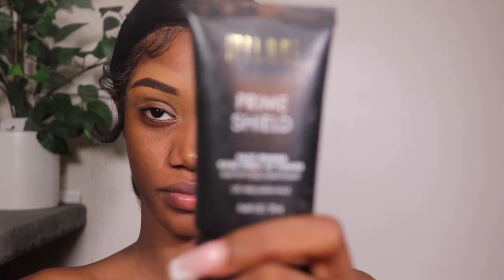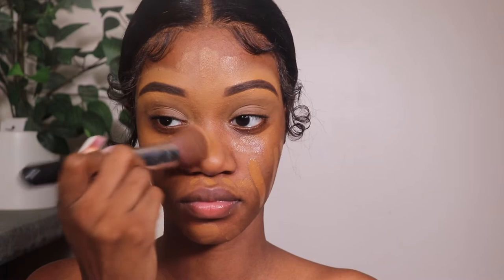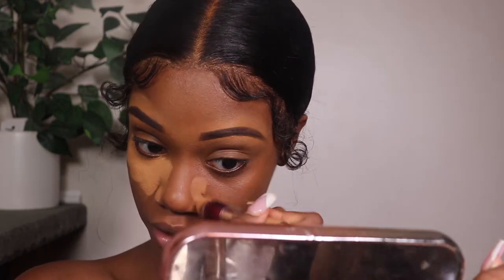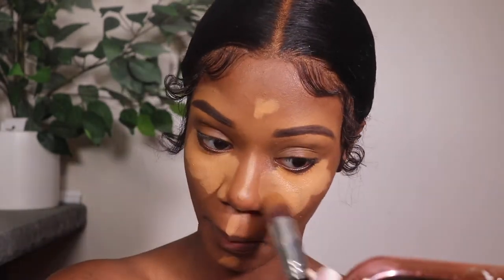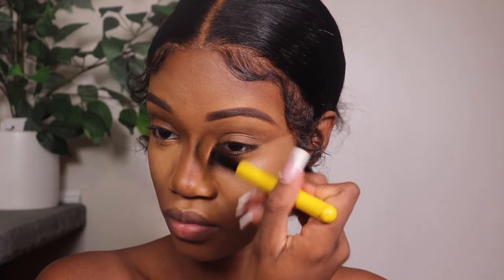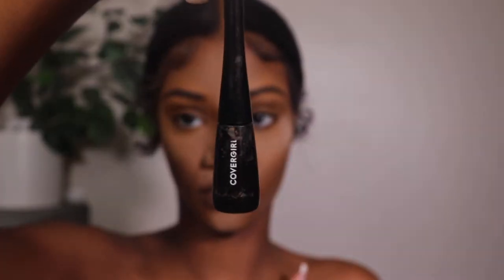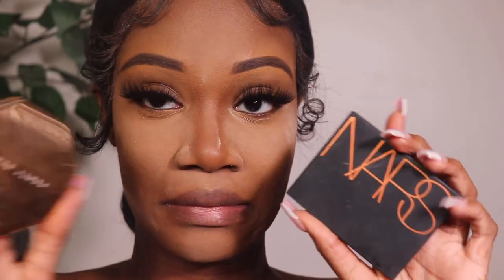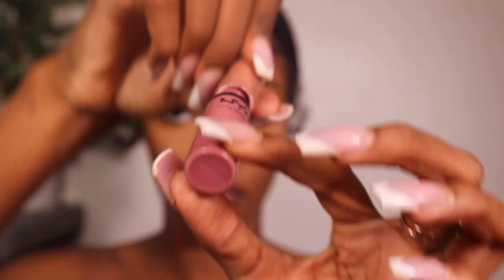Step-by-step Detailed drugstore natural everyday makeup tutorial |ClaireFendy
Brows: Ardell dip brow

LA GIRL PRO CONCEALER fawn (brows)

Milani prime Primer

Maybeline Fitme 355

Maybeline instant age rewind eraser concealer 142

Black Opal

BLACK RADIANCE CONCEALER STICKS
airspun setting powder
Covergirl matte eyeliner
Maybeline BIG SHOT mascara
FENTY BROWNZER MOCHA MAMI

ABH TRIO BLUSH PALLETE

NYX butter lipgloss 07

⇢ Q: How old are you? A: 20 (pisces)

⇢ Q: Location? Philadelphia PA

⇢ Q: Ethnicity: Haitian/ afro-caribbean

⇢ Q: What camera do you use?:
VLOGS: Cannon G7x mark II

⇢ Q: What editing software do you use? A: Imovie

SHIPPING INFO: PLEASE EMAIL